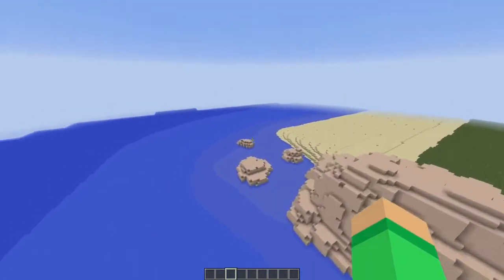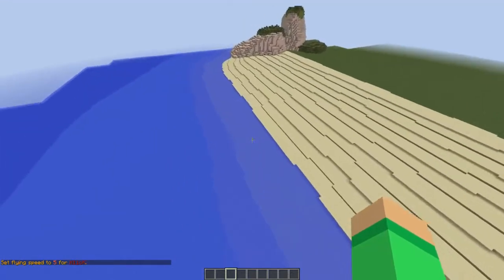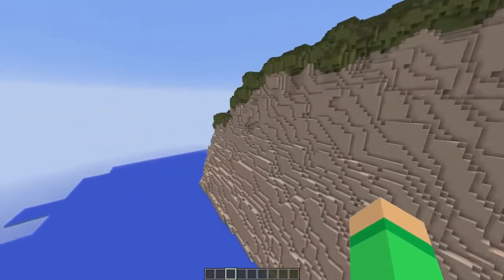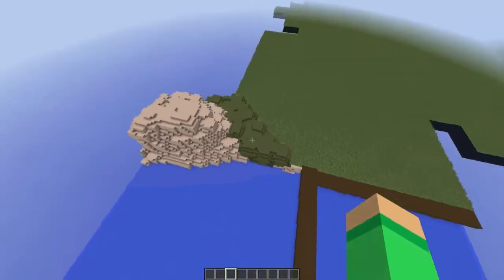Boom Beach in Minecraft | Making of #1 | The island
BoomBeach is an iOS/Android game released by Supercell. The game is very familiar to Clash of Clans and I decided to recreate the whole starting island in the game.

When this is finished you will be able to recreate your own island using my buildingpack i will provide that will have every building in every upgraded form!

If you've enjoyed this video please smack that like button up there!
Each like will put a smile on my face and give me motivation to do more!❤